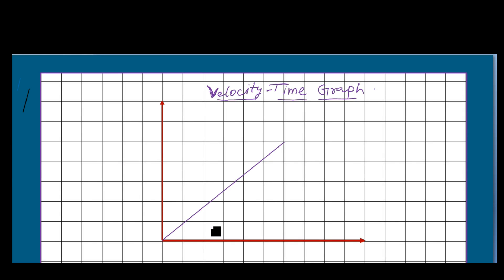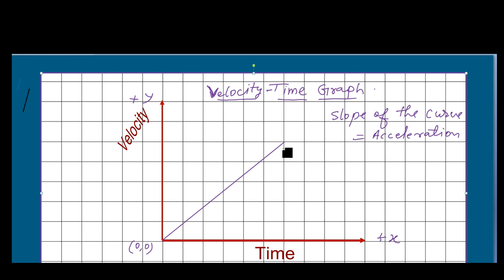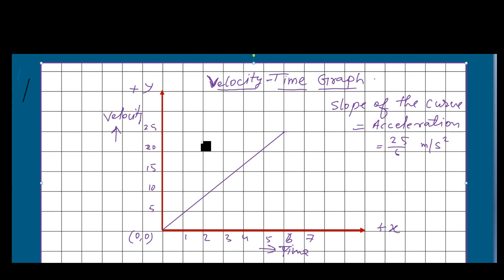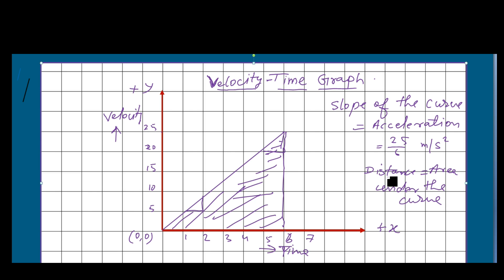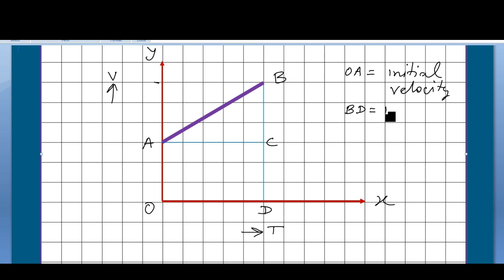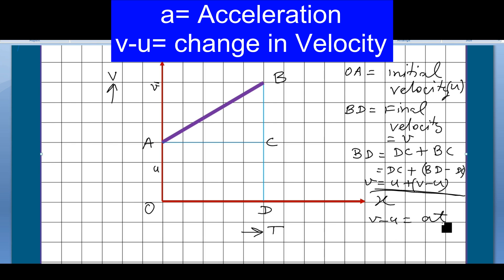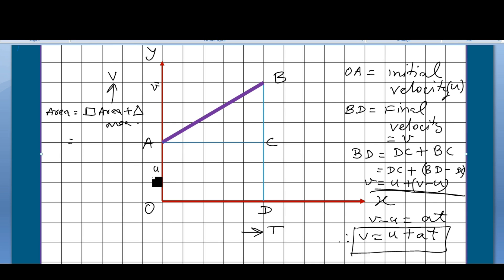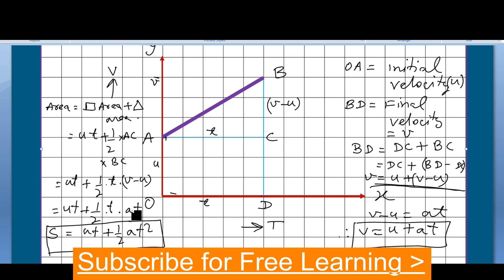Velocity Time Graph Class 9 Part 6 | Physics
Details of Velocity Time time graph are discussed in this video. For details go to creativeakademy.org
This chapter contains:
*Velocity-time straight line curve and its meaning.
*Determination of Velocity Equation.(v=u+at)
*Determination of Distance Equation Equation (s= ut+ 1/2 at2)